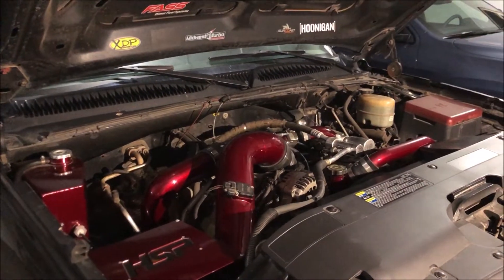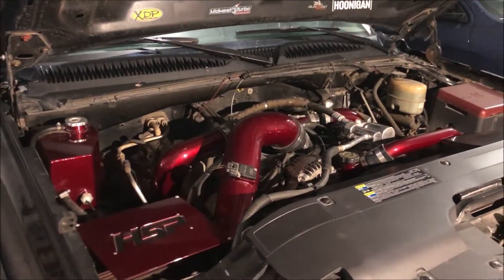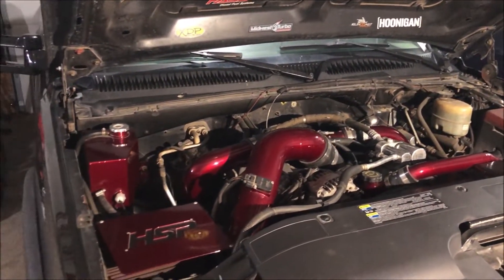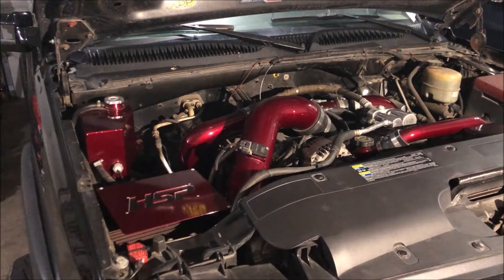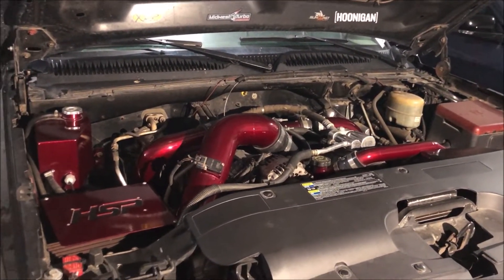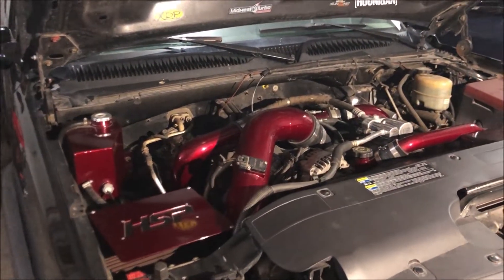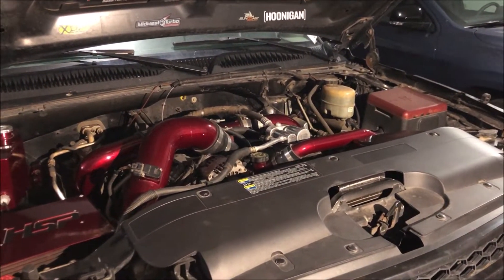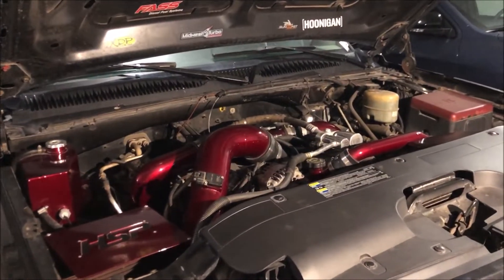New Turbo for the Duramax!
It's finally time to upgrade the turbo on this truck!!

2001 Chevrolet Silverado 2500HD LB7 Duramax

Here is a list of everything done to this truck to date:
Engine:
Headgaskets/ARP Studs
Stock Injectors
DuramaxTuner Built Trans Tuning
HSP Diesel 3"Hot/Cold Side Piping
HSP Diesel 4" Fabbed Intake
DRP 3.5" Intake Horn
WCFab 3" Ybridge
LML Drivers Side Exhaust Manifold
Danville Performance Pinned LBZ Waterpump
Rebuilt Port/Polished Turbo
HSP Diesel Corner Mount Coolant Reservoir
HSP Diesel Billet Thermostat Cross over pipe

Fuel:
Fass Titanium 150 Lift Pump
1/2" Fuel line running directly to 1/2" inlet fitting on LBZ CP3 and FPR
BD Sump Kit
FPRV Block Off Kit

Transmission/Transfercase:
Built Transmission with Suncoast Gmax 5 Kit and Suncoast 1056 TD Converter
Trans Tuning for Defuel shutoff and 2nd Gear launch
Rebuilt transfercase with Pump Rub Kit
5/8" trans cooler lines
TCase Brace and new Transmission mounts
Allison Deep Pan/Filter Kit

Steering:
PPE Pitman/Idler Arm Braces and new Pitman/Idler Arms
Rare Parts G2 Tie Rods
Empire Stainless Steel Straight Centerlink
Redhead Steering Gearbox
Performance Steering Products Power Steering Pump
Bilstein Steering Dampner

Suspension:
HSP Diesel 70" Traction Bars
Fox 2.0 Front Shocks
Bilstein 5100 Rear Shocks
All new Timken Wheel bearings
Cognito Upper Control Arms
Kryptonite Swaybar Links
Hellwig Rear Swaybar
New GM front bumpstops
MA Rear Suspension Stops
Detroit Trutrac/New axle seals and bearings in rear axle

Exhaust:
3" MBRP Downpipe
5" Magnaflow Straight Pipe
DMAXStore MaxFlow Manifolds & Up Pipes

Wheels/Tires:
Gear Big Block 725BM 20x12 -44 Wheels
305/50/R20 Toyo Proxes
1.5" Spacers in rear